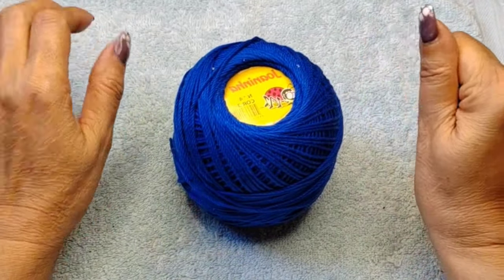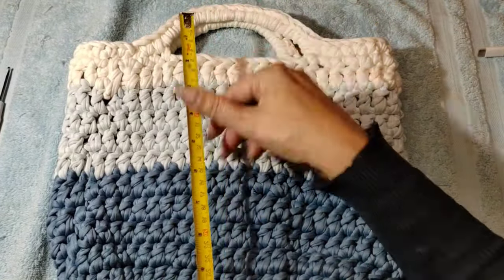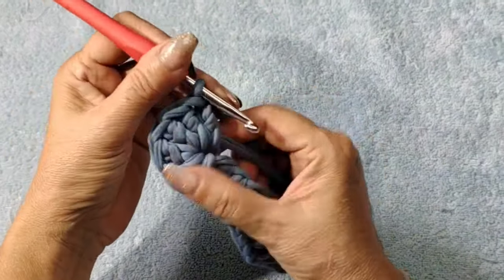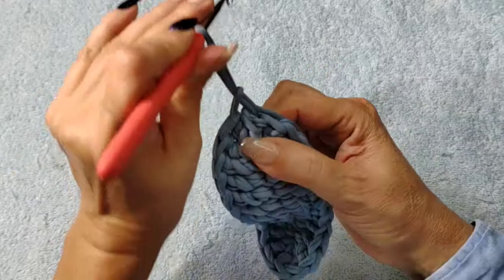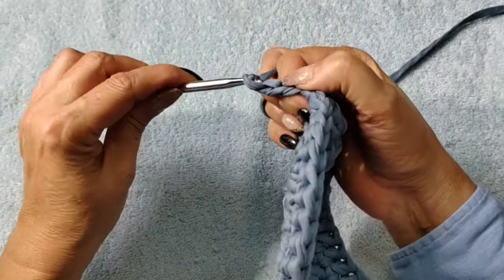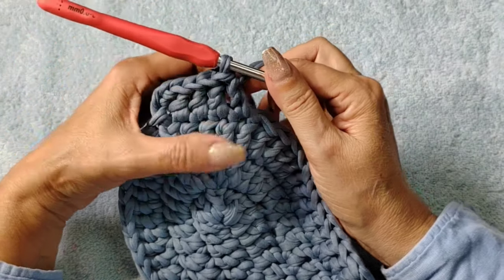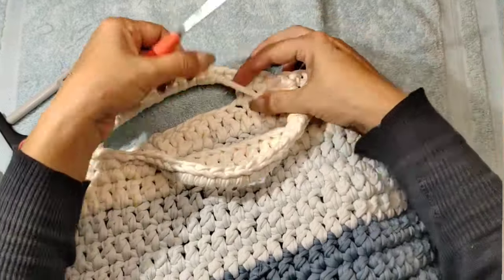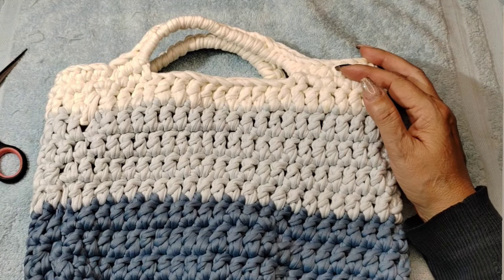Crochet Spring Bag Left Hand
Important tips

if you'd like to donate to the women in need of thread you can donate to my

you'll need:
T-Shirt Yarn
Grey blue 40gr
Light Blue 20 he
white 15 gr
size 31cmx 33cm

colours of your choice
size of your choice